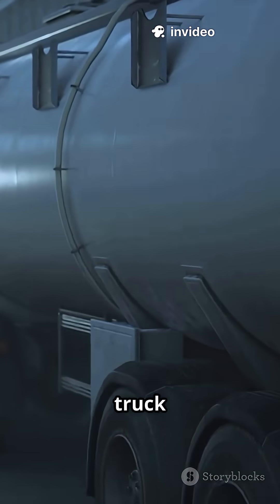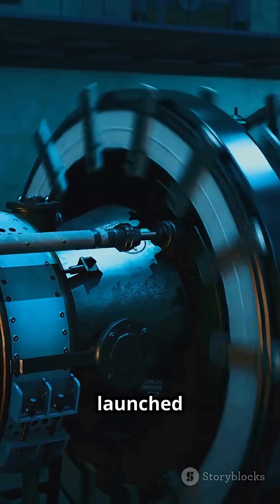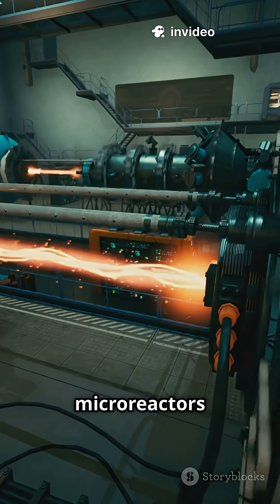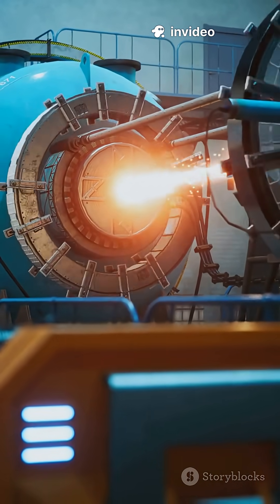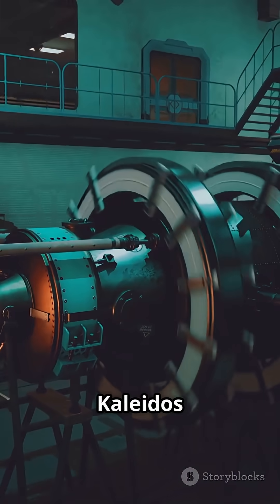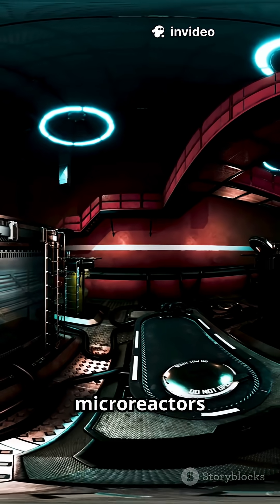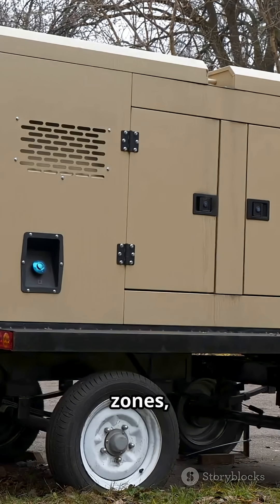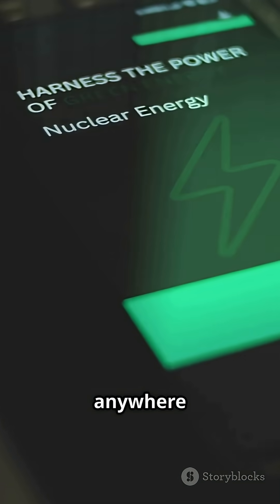🔥 America's Nuclear Breakthrough!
🔥 America's Nuclear Breakthrough! The U.S. just launched the world’s first microreactor test bed — a game-changer in clean energy tech! Discover how this tiny nuclear powerhouse could revolutionize power generation. 🚀⚛️